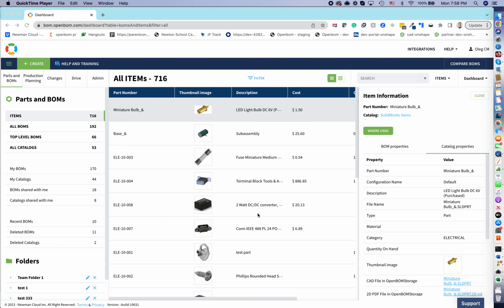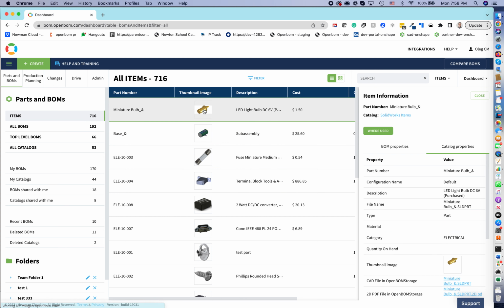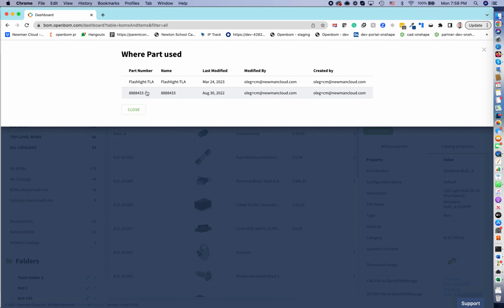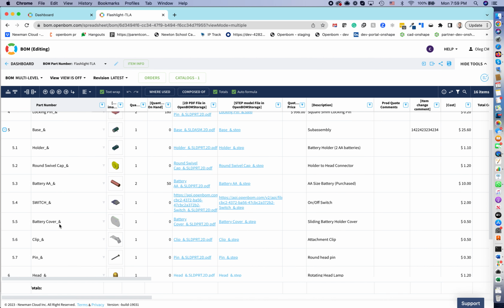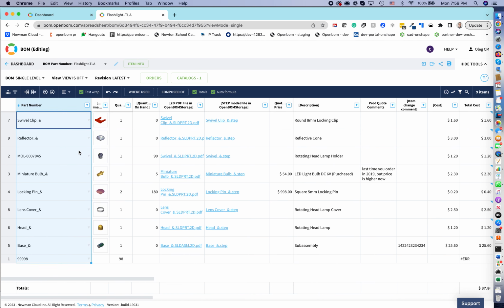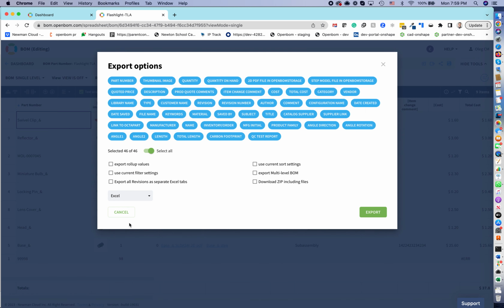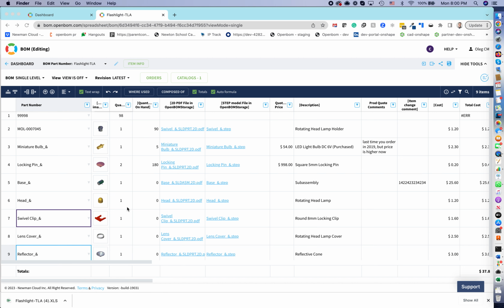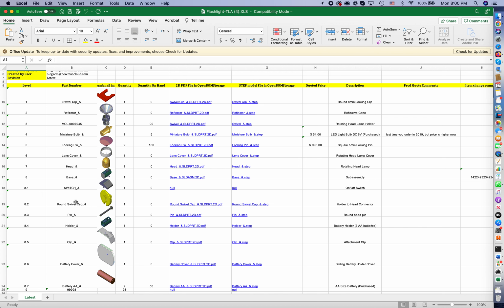VIDEO Tip: How export sorted multi-level BOM from OpenBOM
In this video, we demonstrate a quick tip on how you can export "sorted" multi-level BOM from OpenBOM to Excel and other formats.